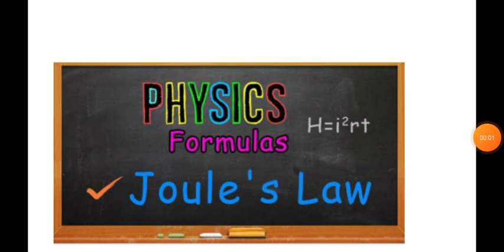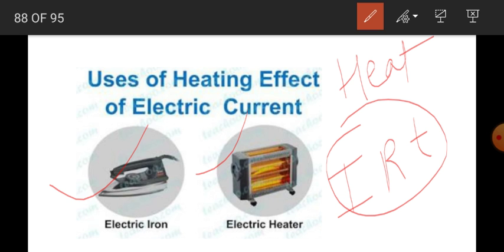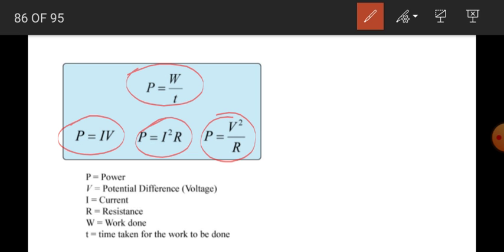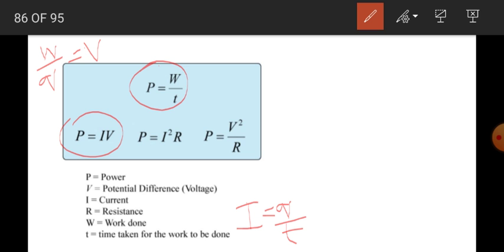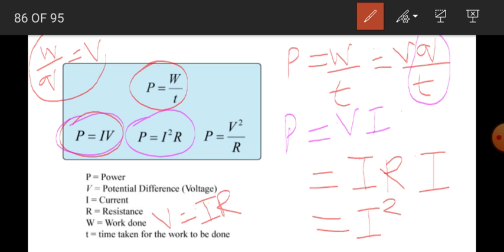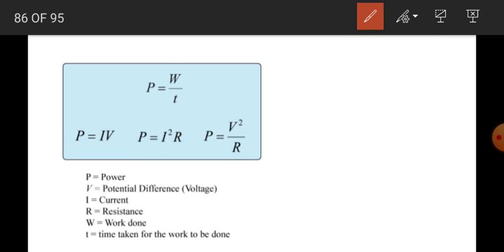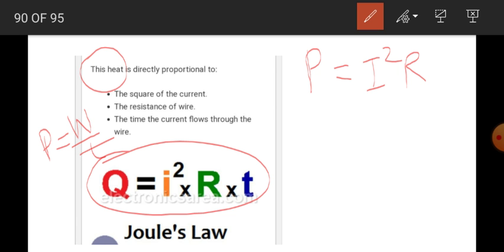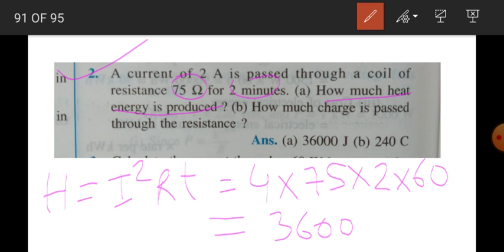Heating effect of current and joules law..